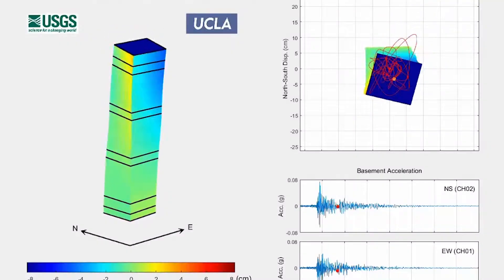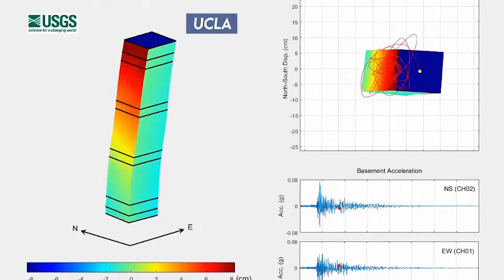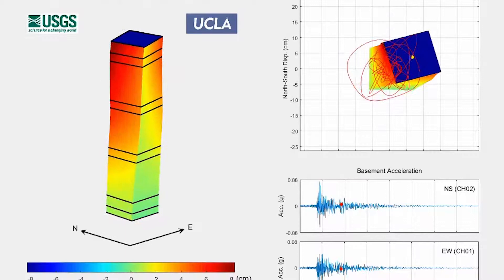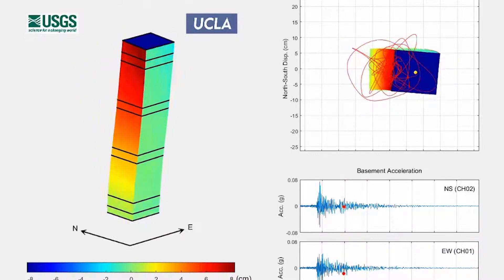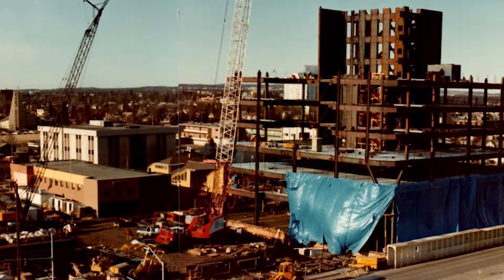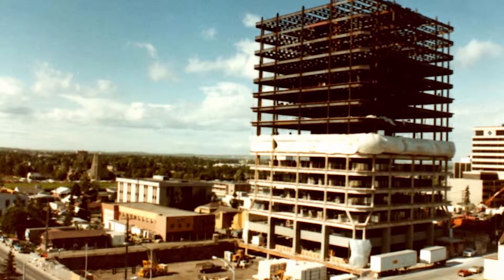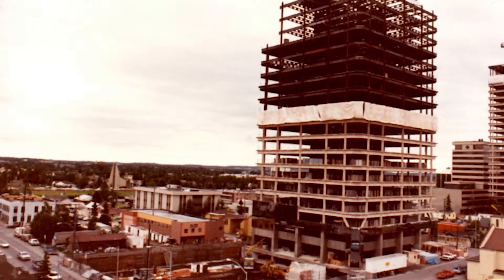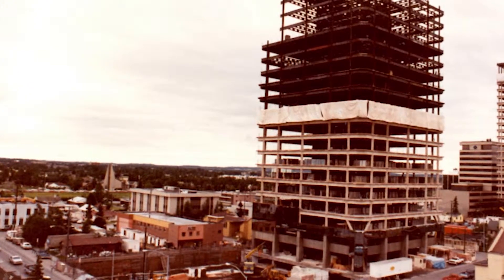Mitigation Works: Atwood Building Designed to Move with Earthquakes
The Atwood Building in Anchorage, Alaska, stands 20 floors high and survived a 7.0 earthquake with minimal damage. The building stands as an example of how building with mitigation from the ground up makes structures and communities stronger.